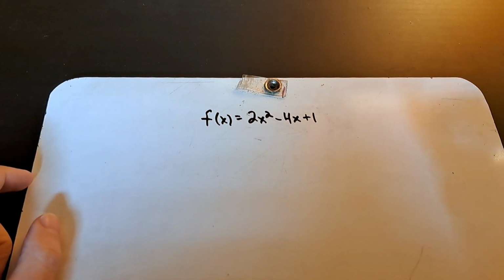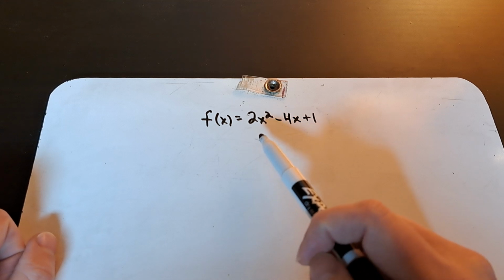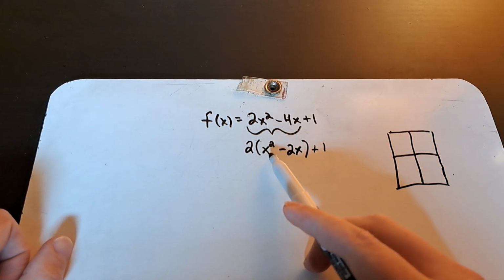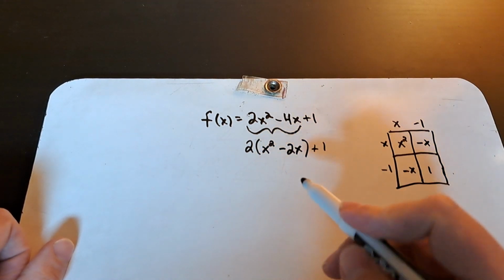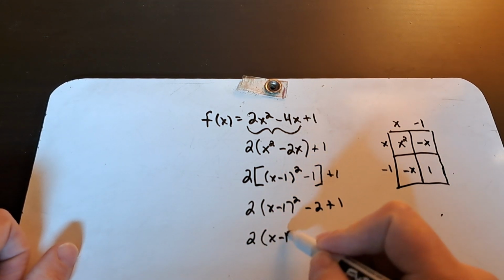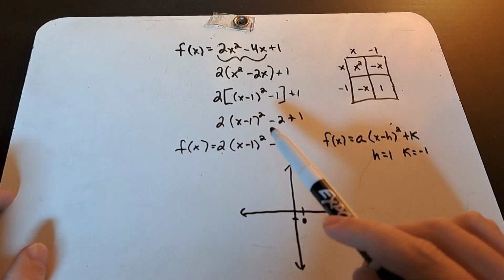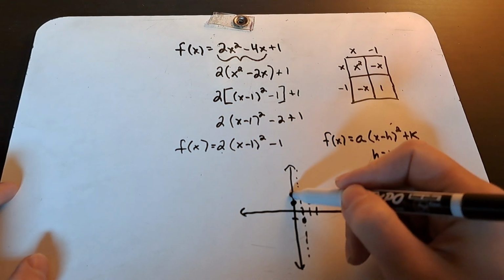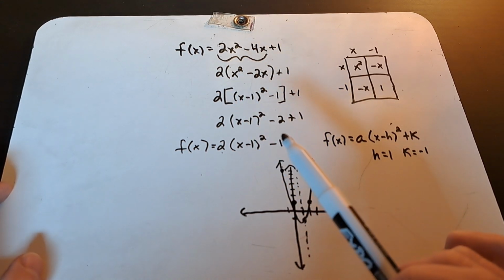Graph a Quadratic Function Using Transformations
How to graph a quadratic function using transformations and the method of completing the square.